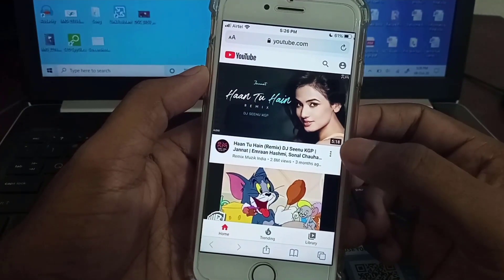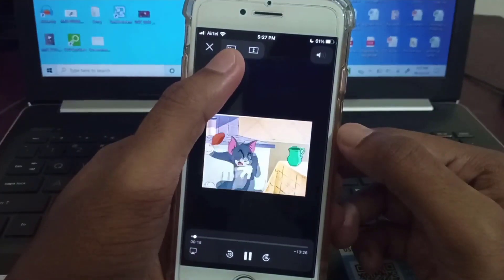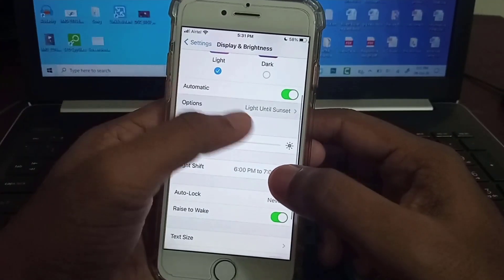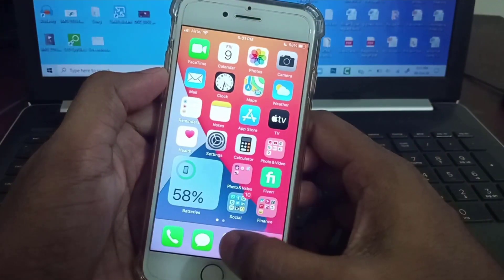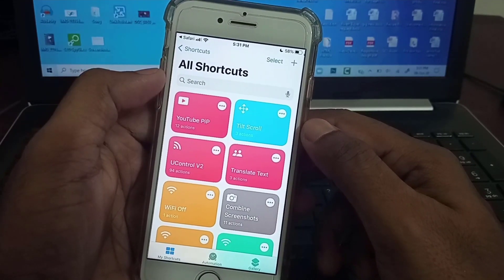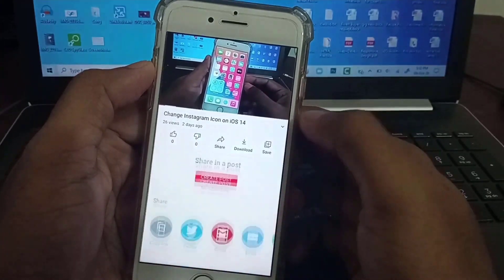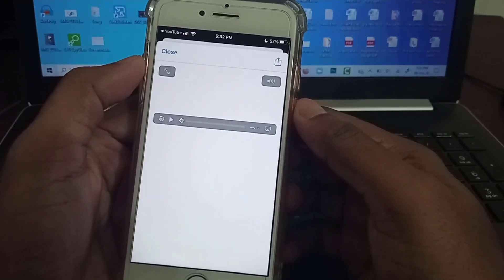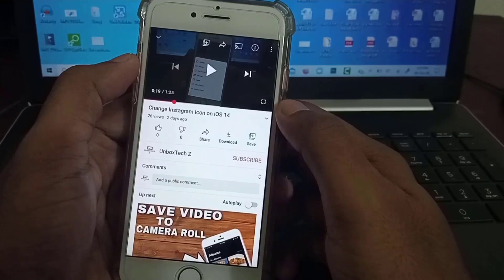Enable Picture in Picture Mode in YouTube Apps iPhone | New iOS 14 Feature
apps required: shortcuts , scriptable